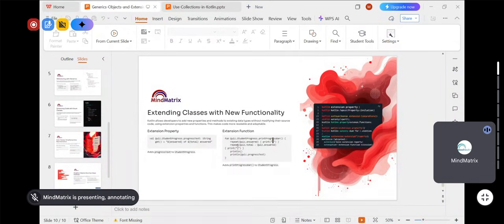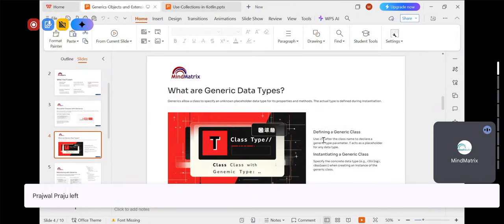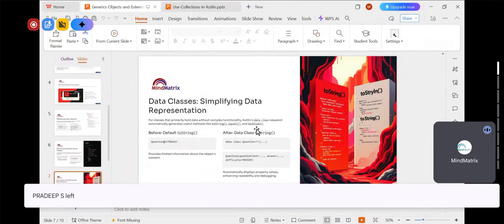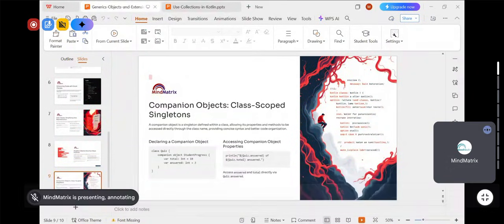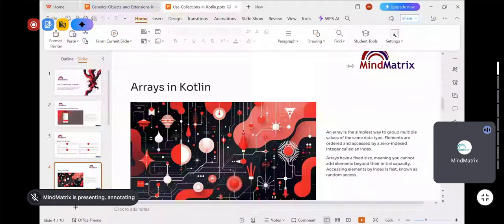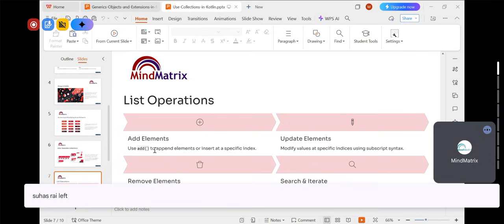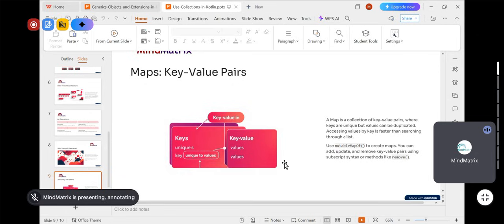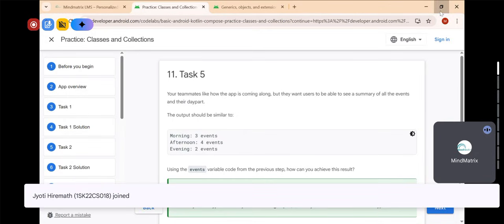26th Feb 1 pm | Refactoring Generics, Object & Extensions Session 9 & 10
This is a recorded Google Meet session from the Mind Matrix Internship 2026 (VTU Internship Program).

I am uploading this video only for educational and reference purposes. It will be helpful for students who were unable to attend the live class due to network issues or other reasons.

This recording is shared to support learners in:
1. Clarifying doubts
2. Revising the session anytime
3. Remembering important steps that may have been missed during the class

This is not intended to cause any issues or misuse for the Mind Matrix.

It is uploaded purely to help my friends and fellow internship participants.